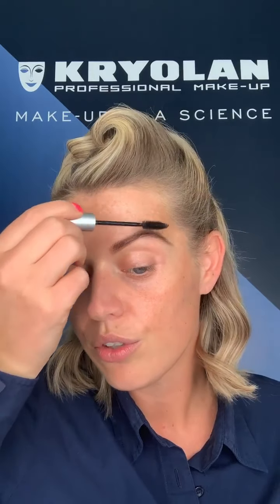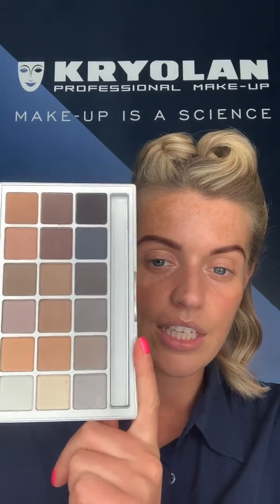1940's Makeup with a Variety Palette